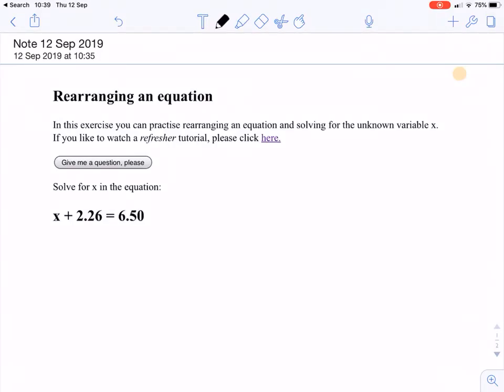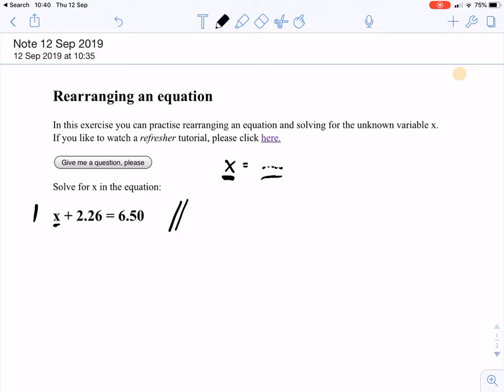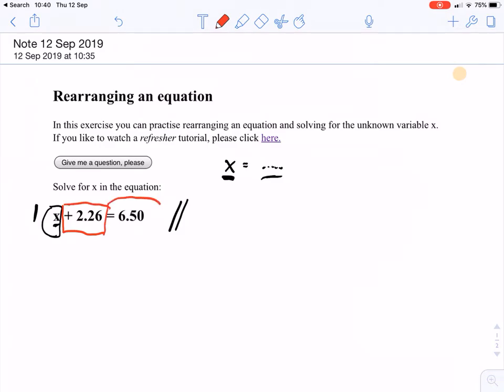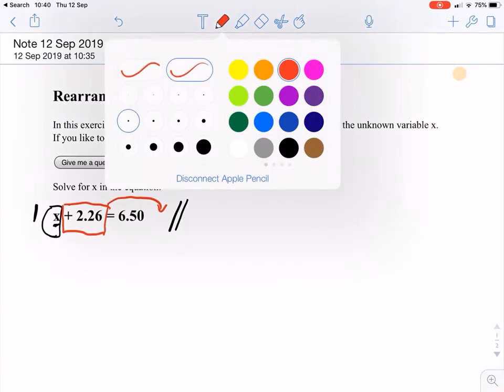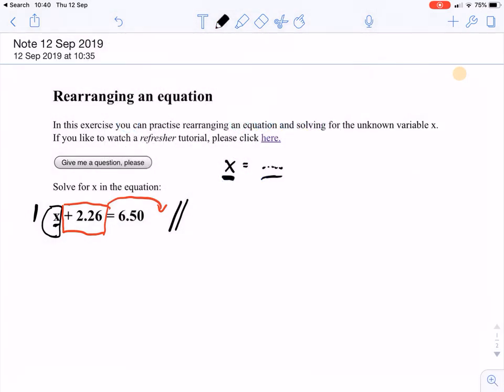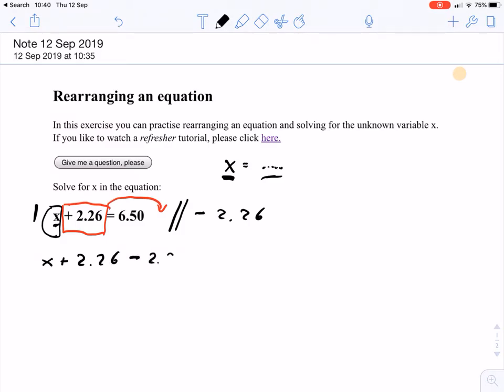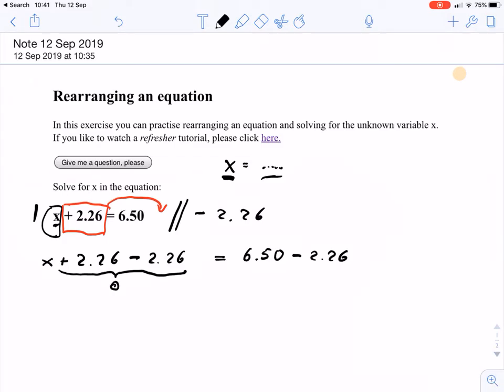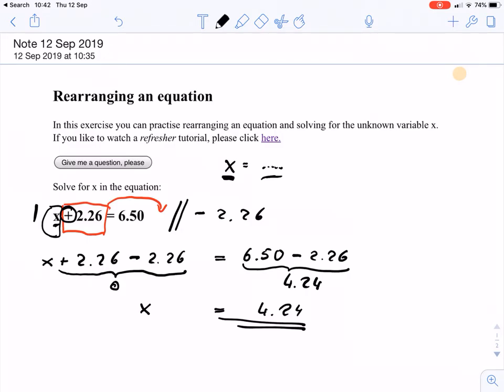Rearranging an equation 1